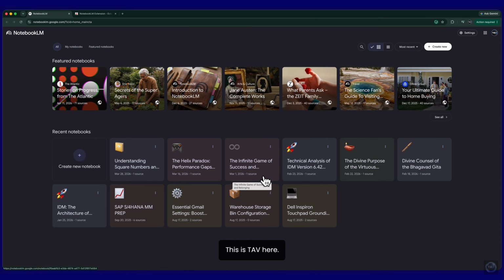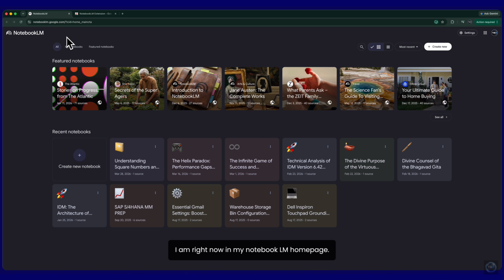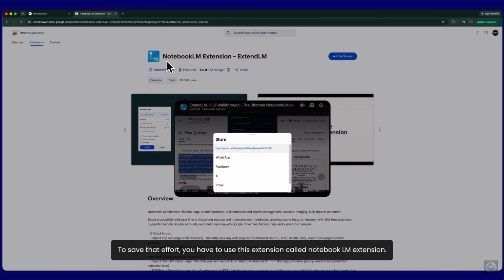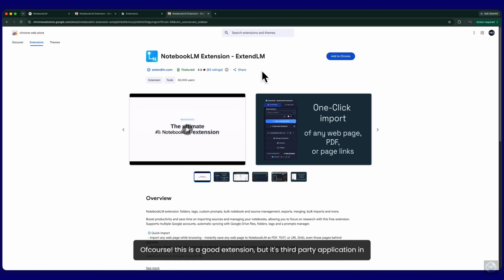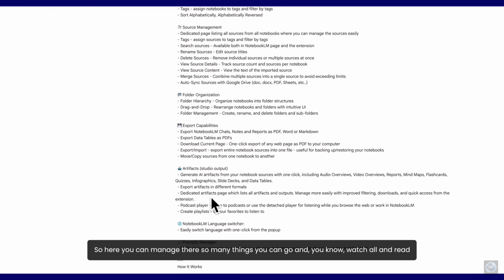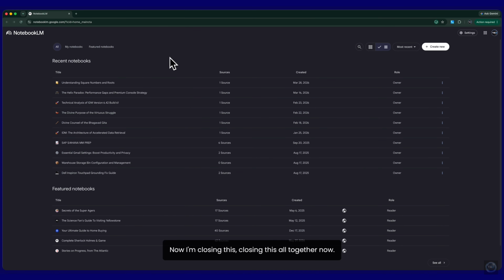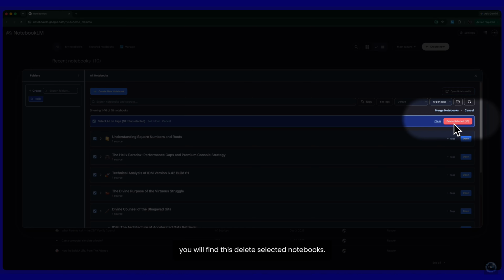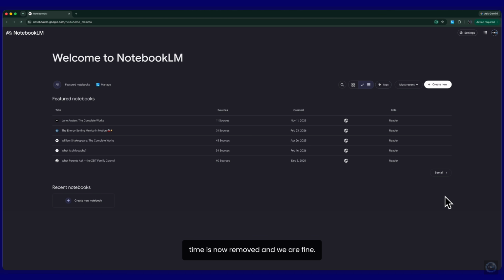NotebookLM Cleanup Guide: Delete All Notebooks the Fastest Way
Looking to clean up your NotebookLM workspace? In this tutorial, I’ll show you one of the fastest ways to delete multiple NotebookLM notebooks using the ExtendLM Chrome extension.

If you’ve accumulated dozens or even hundreds of notebooks while testing ideas, researching, or experimenting with AI, deleting them one by one can be time-consuming. This guide demonstrates a quicker workflow to help you organize your NotebookLM account more efficiently.

🔹 In this video you’ll learn:
• How to install the ExtendLM Chrome extension
• How to select multiple NotebookLM notebooks
• How to delete notebooks in bulk
• Tips for keeping your NotebookLM workspace organized

⚠️ Important:
Deleting notebooks is permanent. Make sure you have exported or backed up any important information before removing your notebooks.